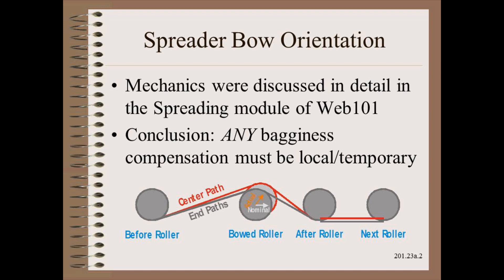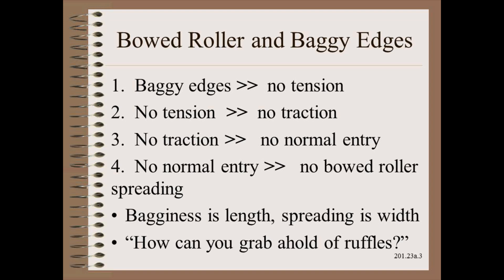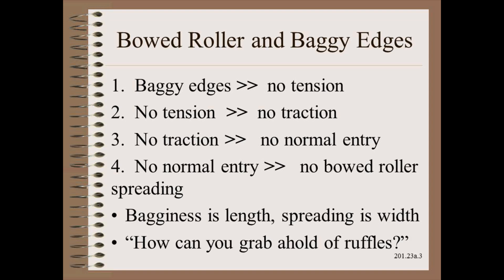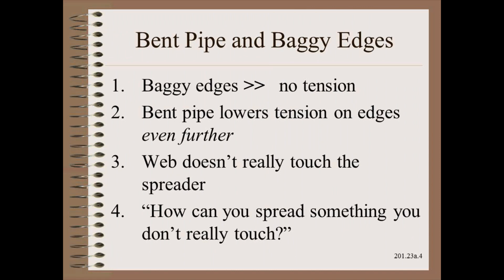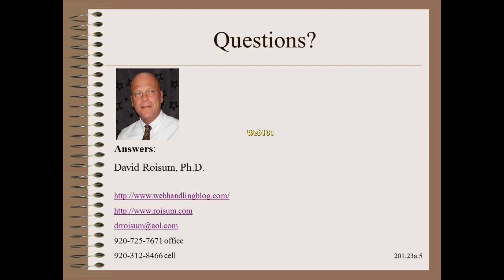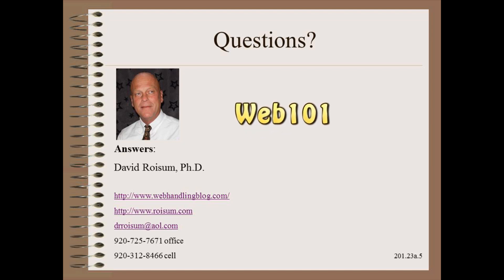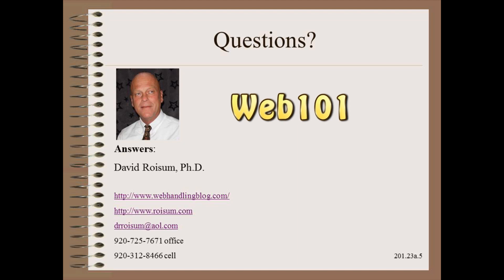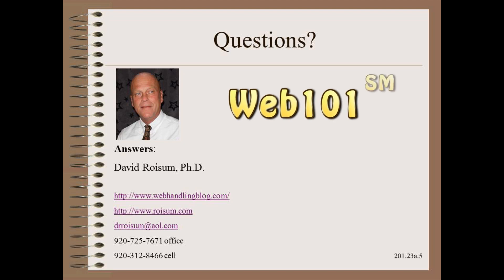Web20123a - Can You Spread a Baggy Edge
This video answers whether you can spread a baggy edge with the bowed roller and bent pipe spreaders based on the mechanics of web handling, spreading and the definition of baggy webs.